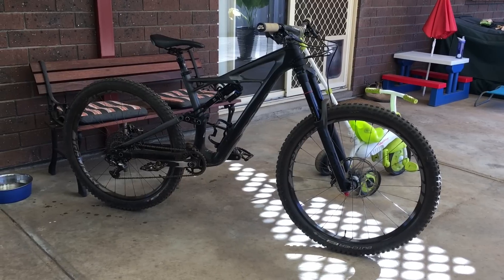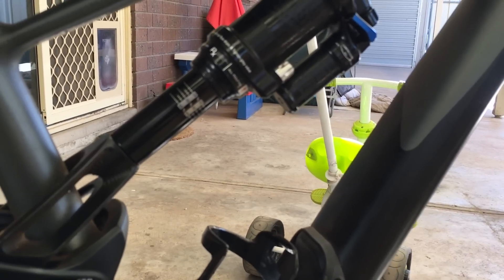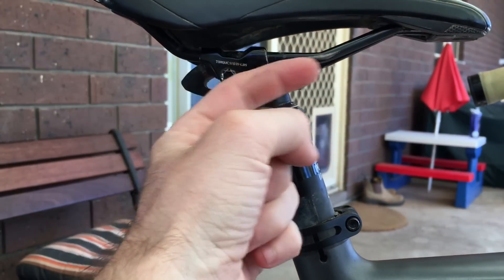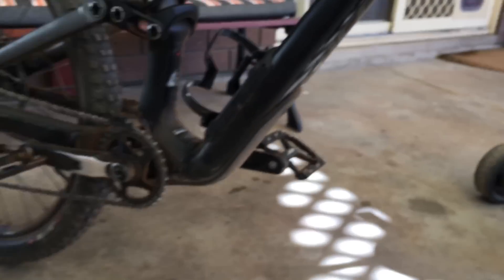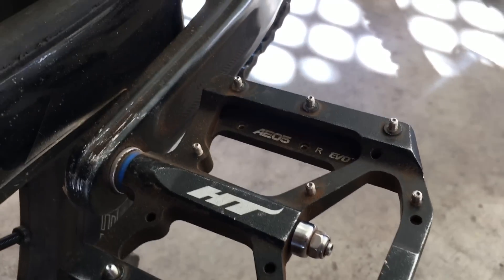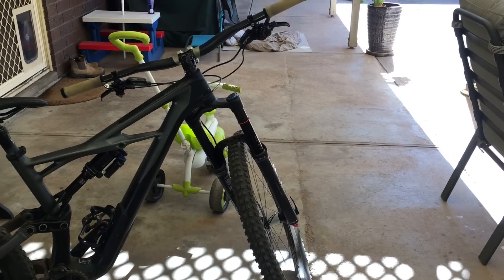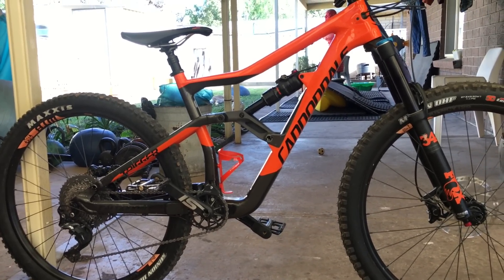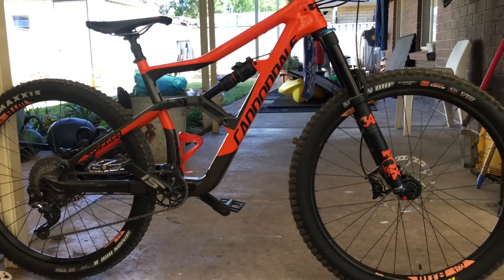2017 Specialized Enduro, 2018 Cannondale Trigger, and HT AE05 Pedals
Heres my brief opinion on the 2017 Specialized Enduro, the 2018 Cannondale Trigger, and the HT AE05 flat pedals